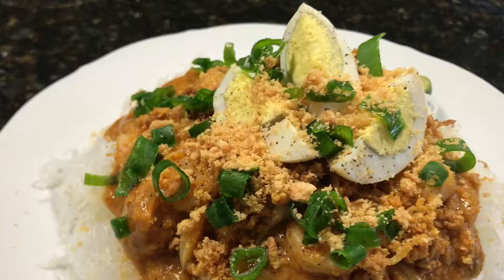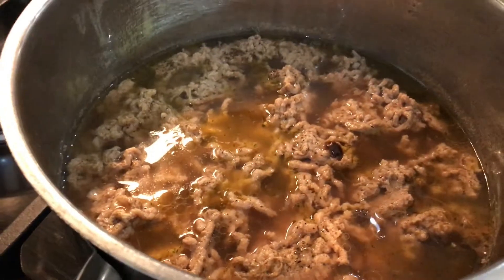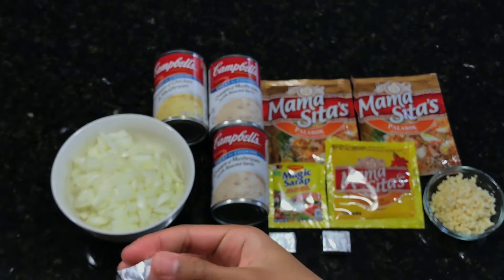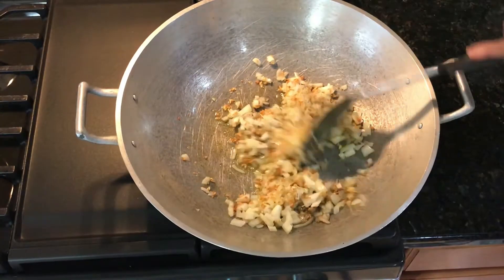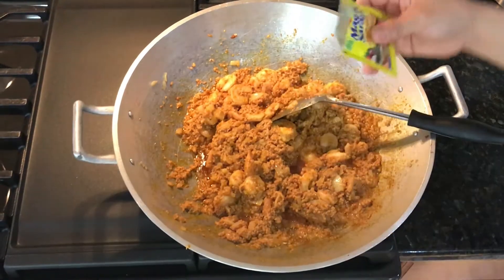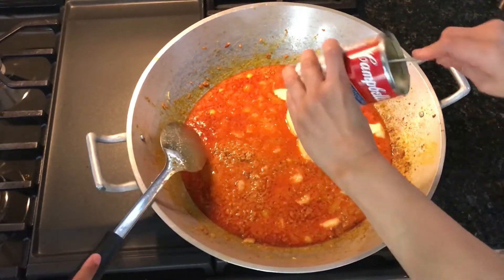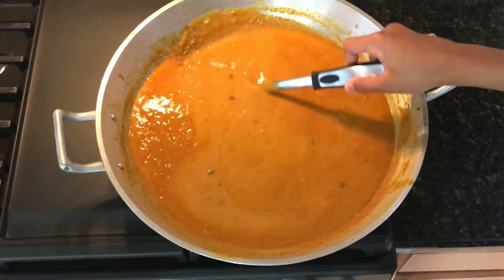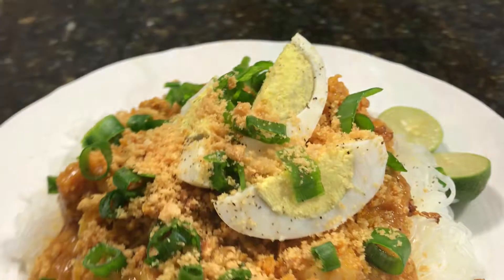Step by Step on How to Cook The BEST Palabok | Kapampangan Style | Mother and Daughter Cooking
Hey Guys! 🥰